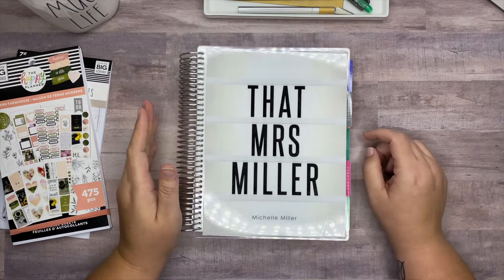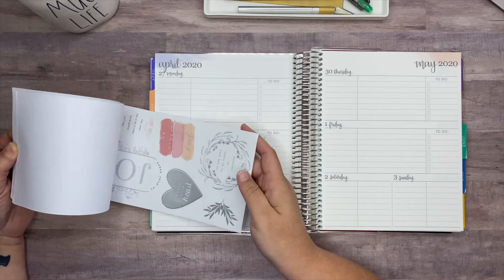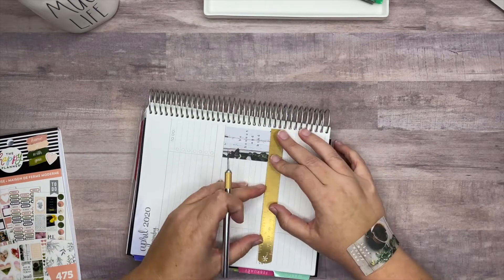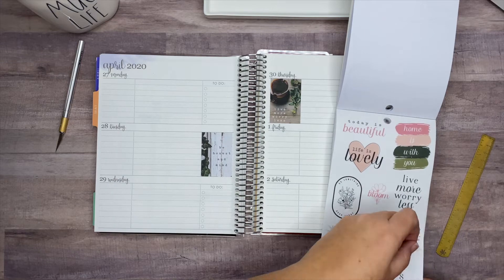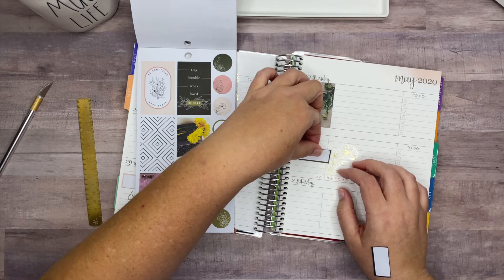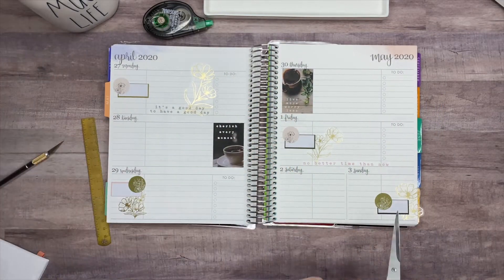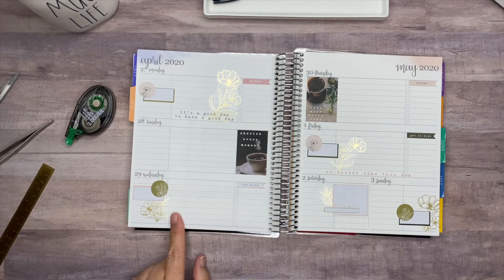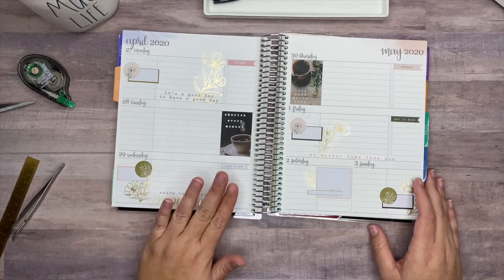Plan with Me | Social Media Planner | April 27-May 3, 2020 | Erin Condren Academic Planner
P L A N N E R S  I ‘ M  U S I N G:

Catch All Plannner - Erin Condren Neutral Hourly Life Planner
On the Go Planner - Erin Condren Daily Petite
Work Planner - Mini Happy Planner with the Dashboard Layout
Social Media Planner - Erin Condren Academic Planner
Journal - Bookbound Horizontal Happy Planner